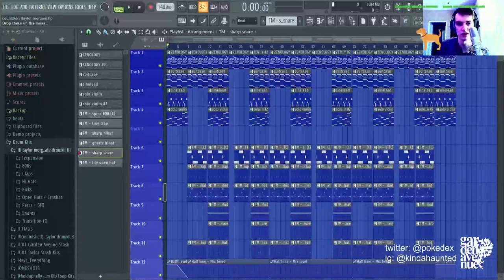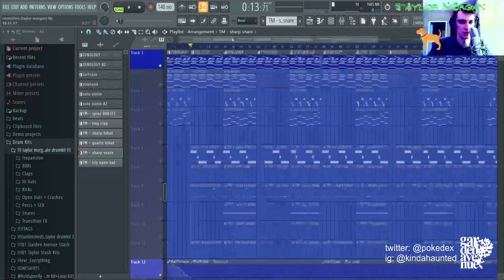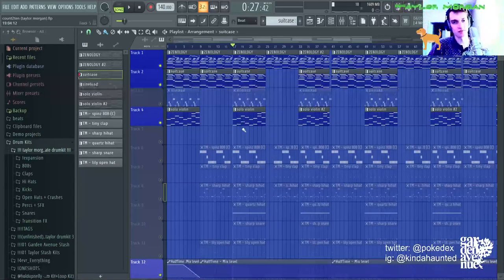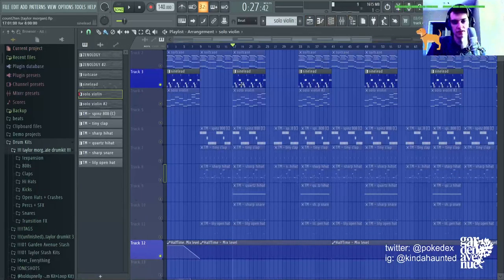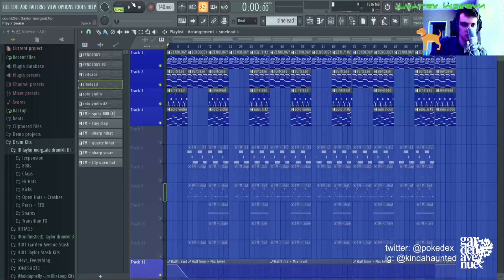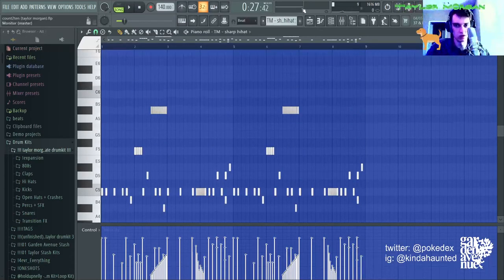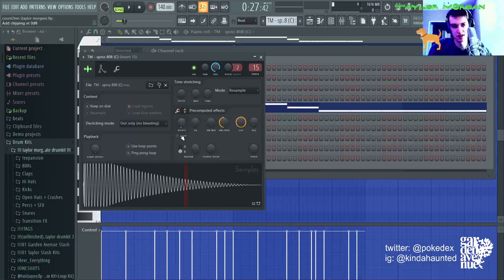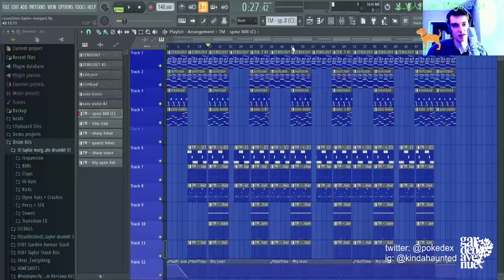how i produced "exe" by blackwinterwells, kuru, & dolly (prod. taylor morgan)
garden avenue.
helix tears.

taylor morgan type beat
black kray type beat
sickboyrari type beat
sickboyrari
black kray
garden avenue
prod taylor morgan prod by taylor morgan
shinigami type beat
sewerperson type beat
guardin type beat
midwxst
midwxst type beat
wicca phase springs eternal type beat
wicca phase type beat
wicca phase
gothboiclique
gbc type beat
lil peep type beat
drippin so pretty type beat
drippinsopretty
drippin so pretty music video
taylor morgan beats
prod. taylormorgan taylormorgan
4evr